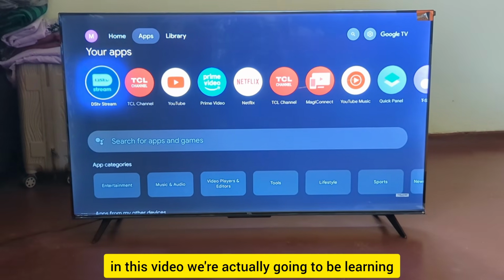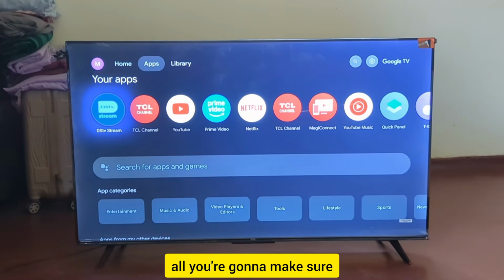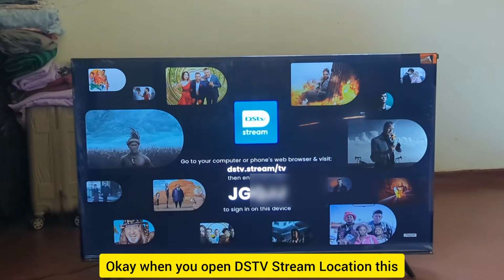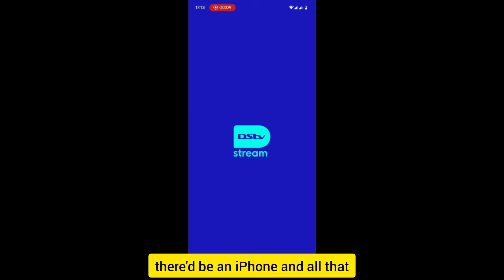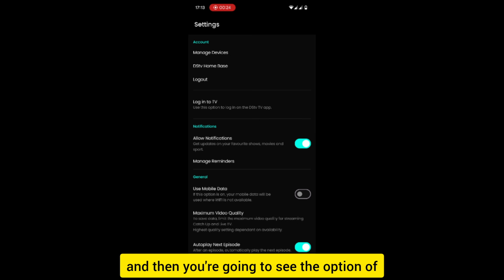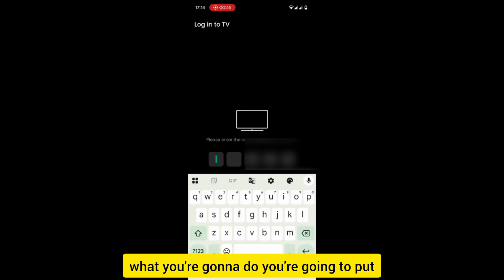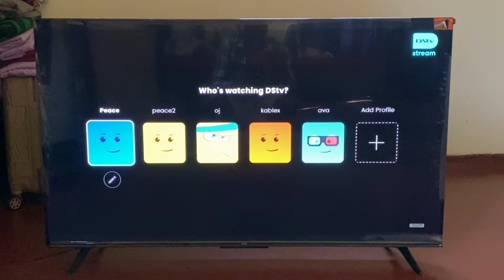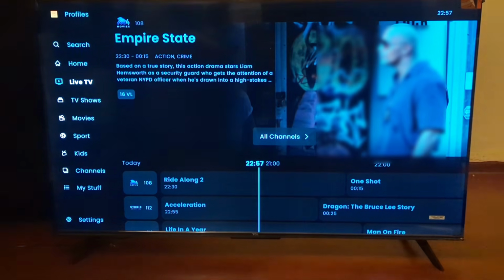How To Connect Dstv stream To Smart Tv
In this video I am going to show you how to connect DStv stream to a smart tv in this video am using the TCL Google Tv to illustrate the whole process, follow the video step by step to set it up and watch DStv on tv